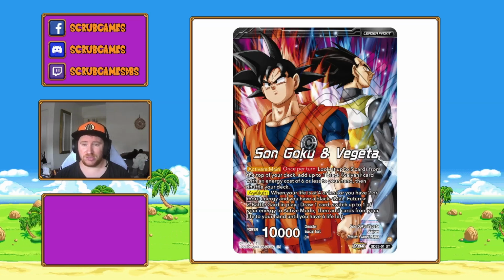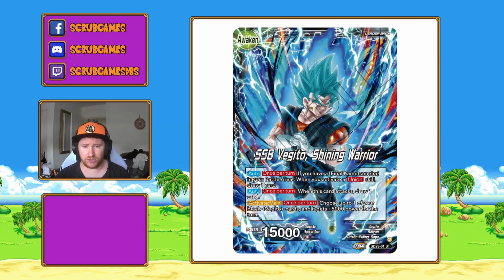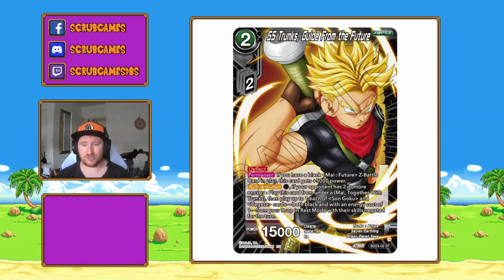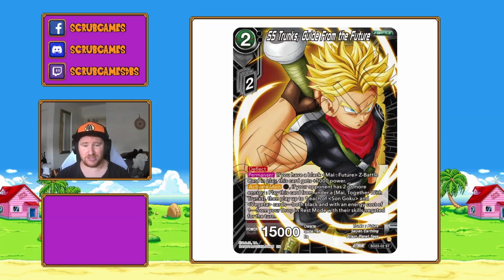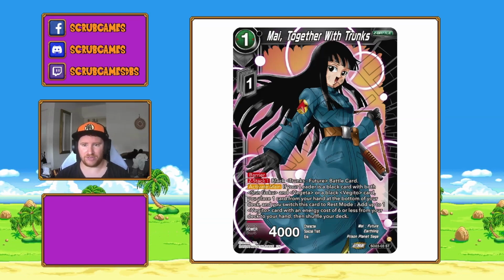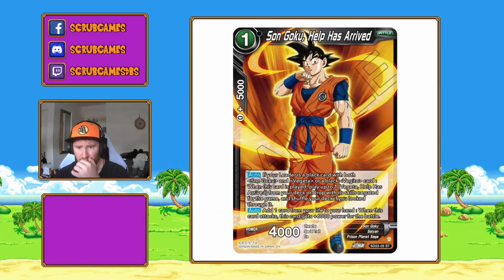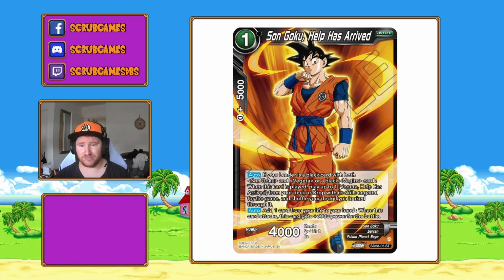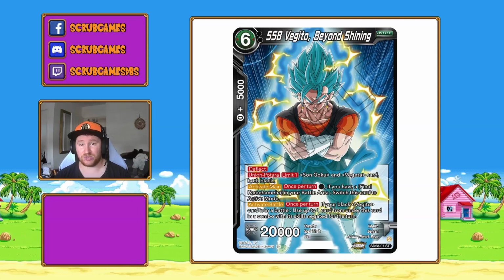The Talk Of A Scrub [#37] - Lets Review Black Vegito From Starter Deck 23: Final Radiance! (DBSCG)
37th Episode of my discussion series [The Talk Of A Scrub] in which I review the Black Vegito Deck from Starter Deck 23: Final Radiance.

If you enjoy the content, you can help support it by shopping with Firestorm Games